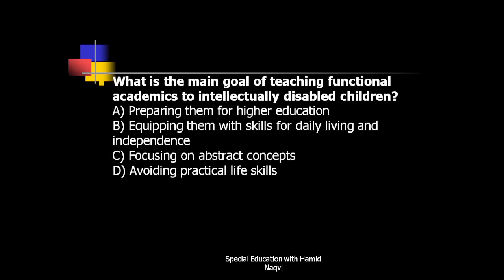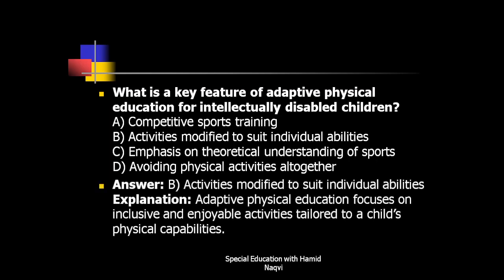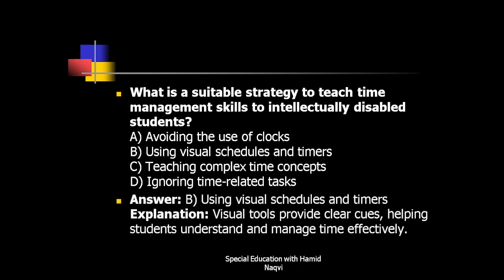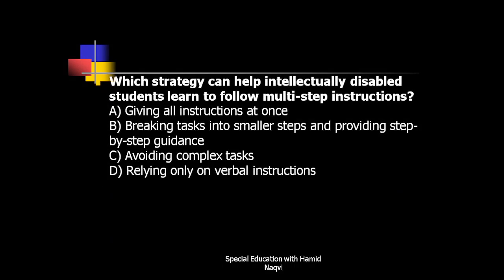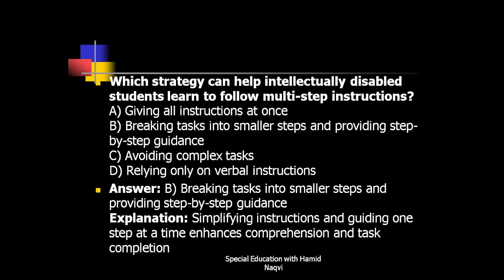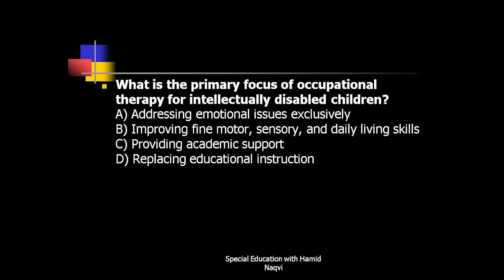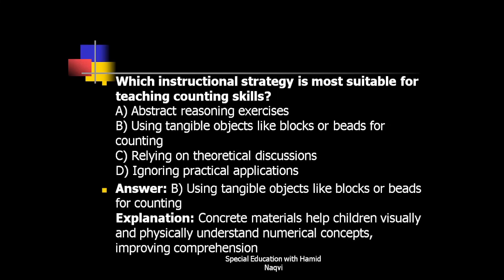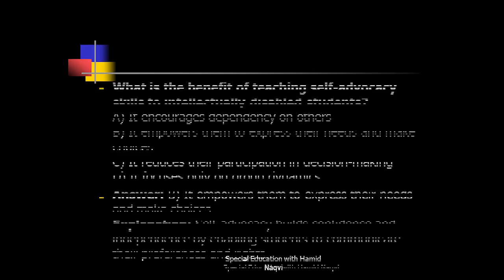MCQs for Mentally Challenged Field - Part- 8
What is the main goal of teaching functional academics to intellectually disabled children?
A) Preparing them for higher education
B) Equipping them with skills for daily living and independence
C) Focusing on abstract concepts
D) Avoiding practical life skills